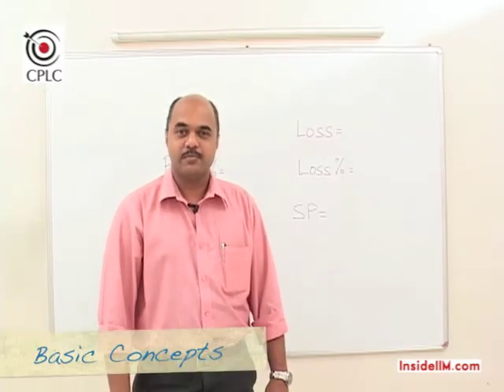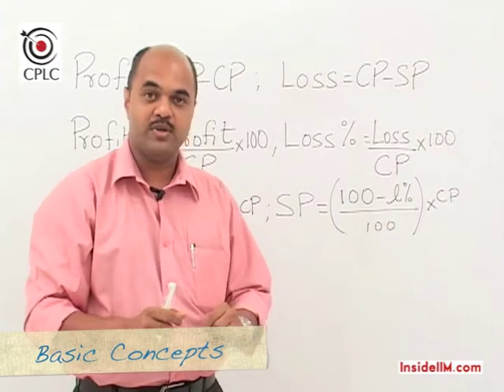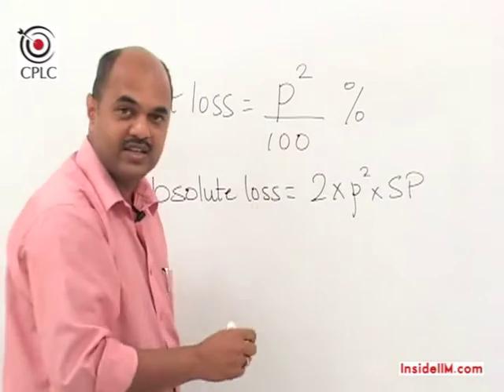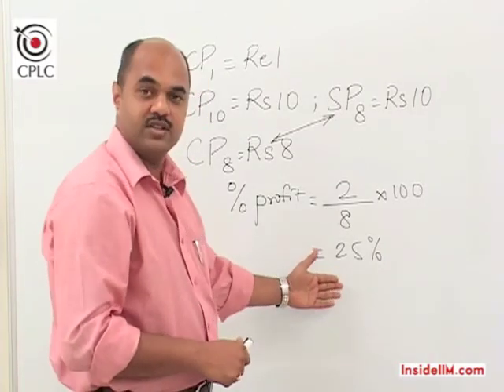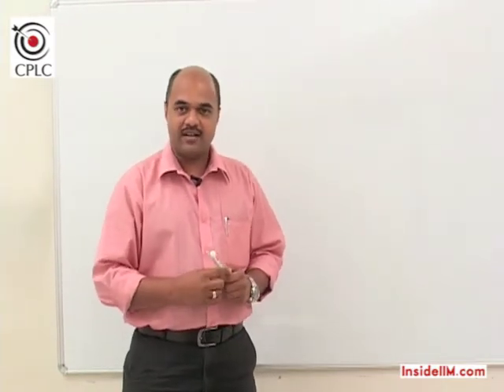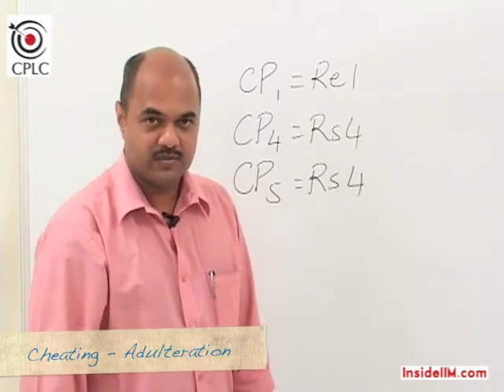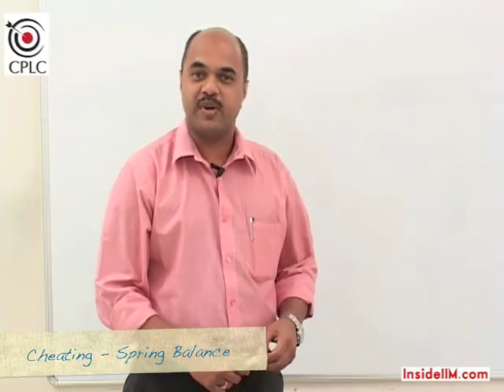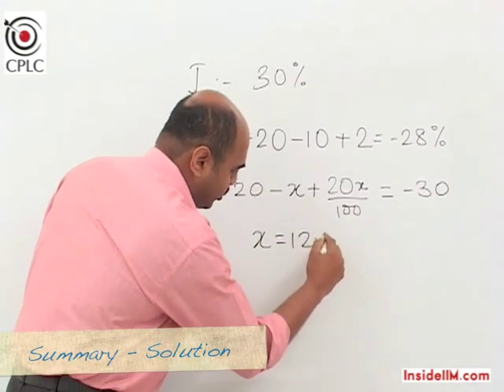InsideIIM Virtual Class with CPLC's Parag Chitale- Profit & Loss